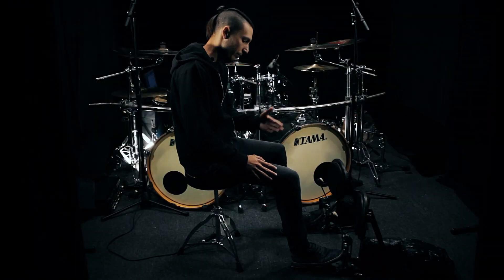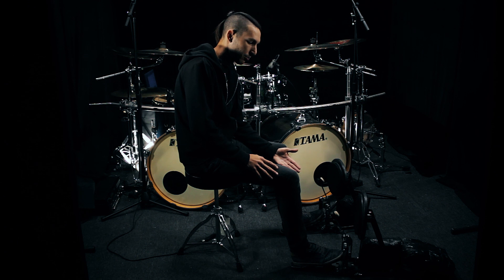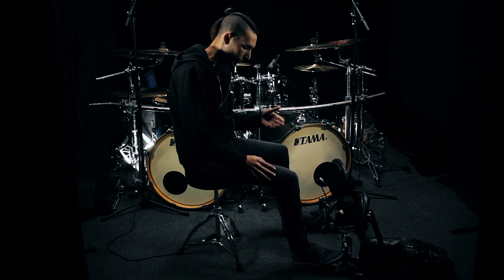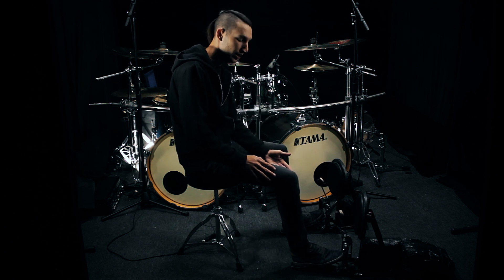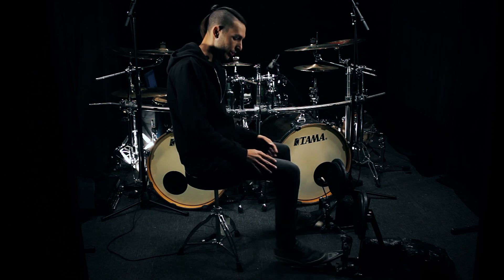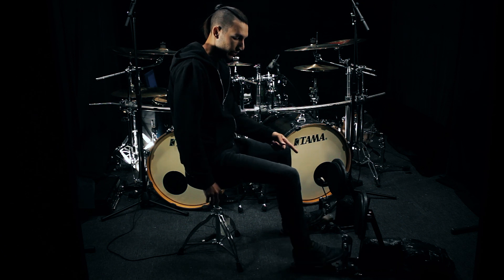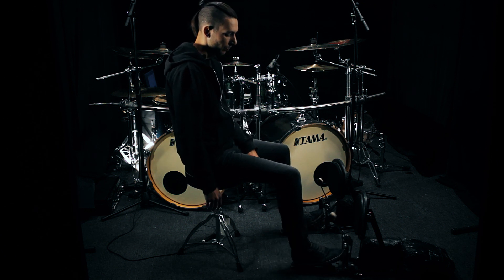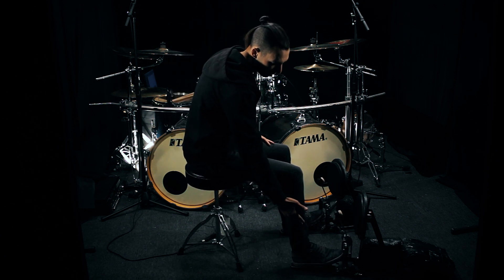JamesPayneDrums.com - Bass Drum Slide Technique Feet technique drum lesson preview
This week James Payne's going to talk about the Slide Foot Technique!

The Slide Technique is a great technique for double and single strokes with our feet. It allows you to have very powerful and fast double strokes without making any effort and it also allow you to have very powerful single stroke rolls! It's also very good to play many bass drum strokes in a row in grooves without loosing power, let's break this technique down together and see how we can work on it!

IN THIS LESSON YOU WILL FIND:
-12:49 MIN. EXPLANATORY VIDEO
-WORKOUT PDF